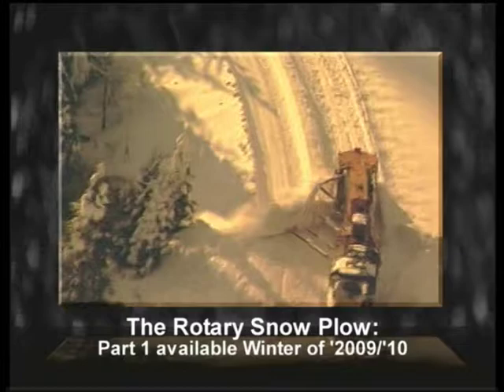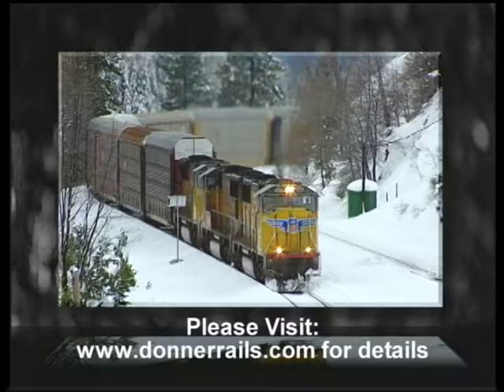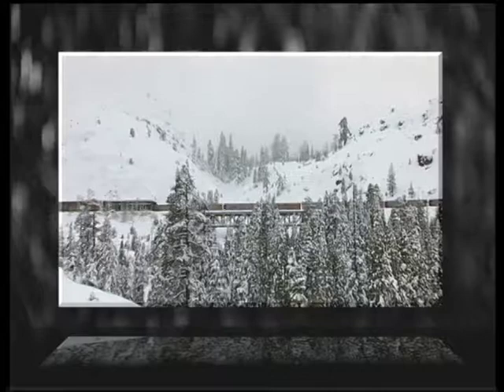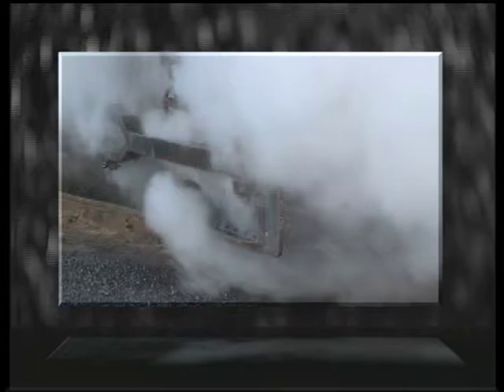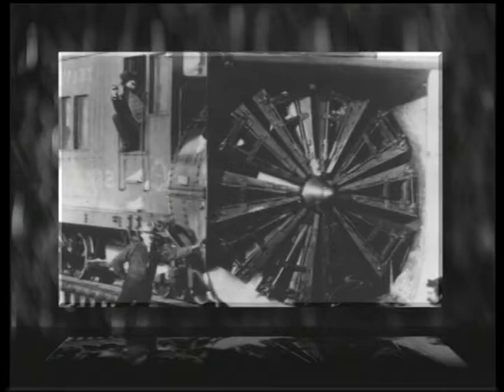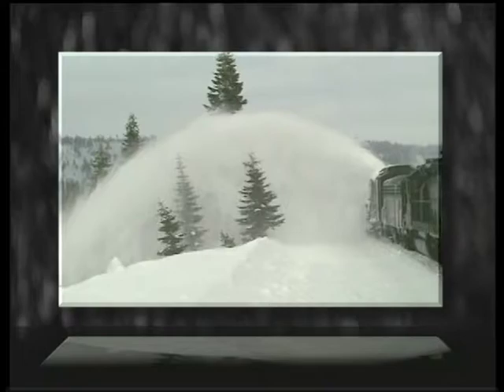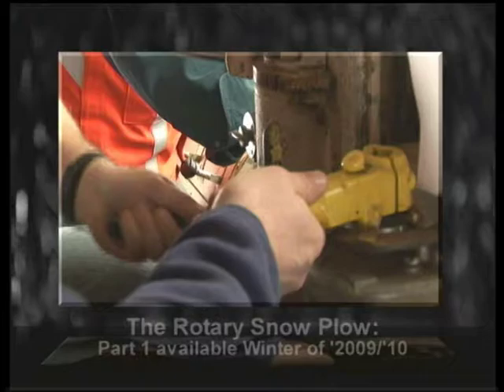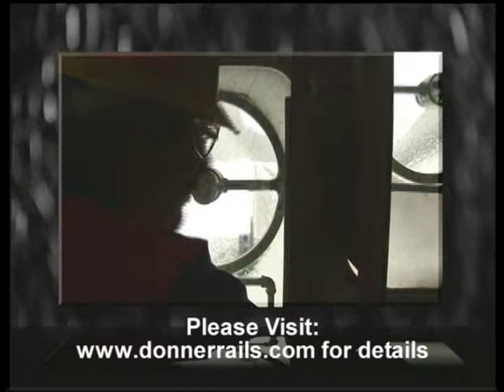The Rotary Snow Plow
The Rotary Snow Plow. See how this snow clearing beast clears the tracks from snow and ice in the Winter over Donner Pass. This promo is a preview for what is to come in a 1+ hour documentary program on DVD from BA Productions.
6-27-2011 Update: We just completed the promotional video for "Rotaries Through the Avalanche," an hour + documentary film on the recent deployment. Living, breathing Rotaries for 5 days in the Sierra during the March 24th deployment, BA Productions was able to shoot exclusive footage from the cab as well as trackside at more locations than ANY OTHER! Guaranteed!  The preview will be uploaded this week. You can find updates on the Rotaries and U.P. snow equipment news at this There is LOTS going on with the Rotaries! Including a complete overhaul of one Rotary set.